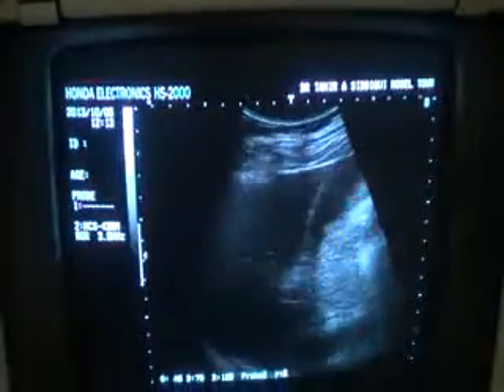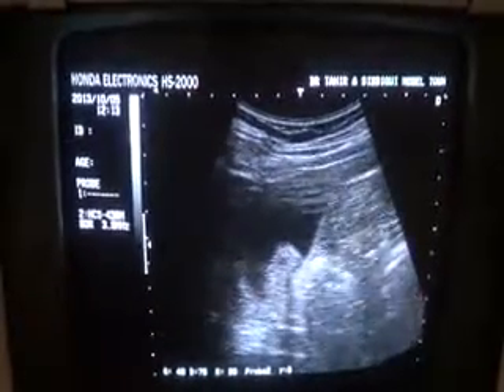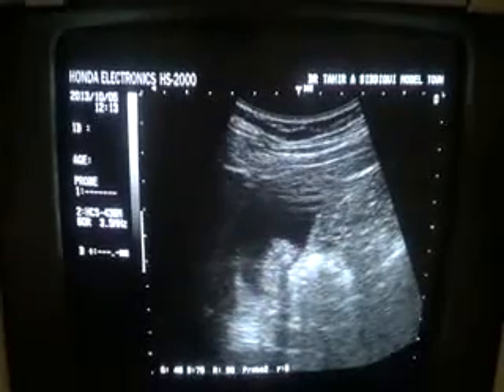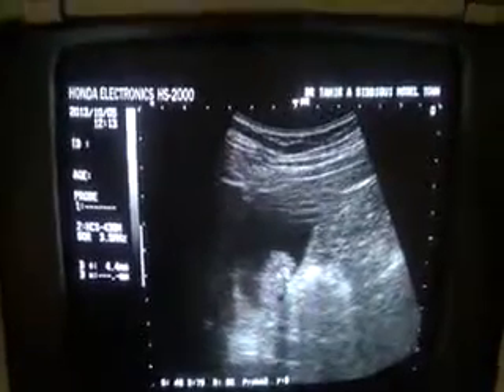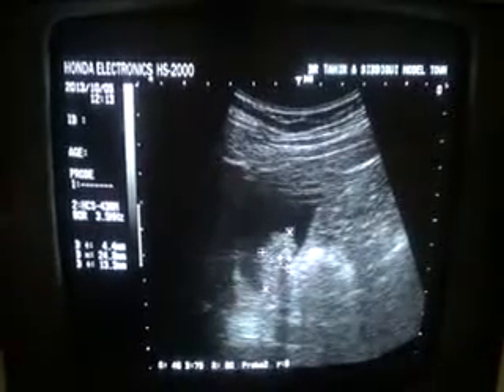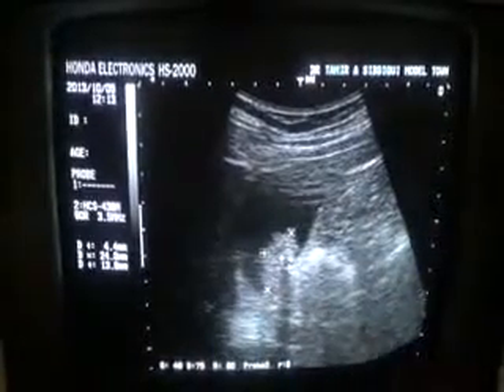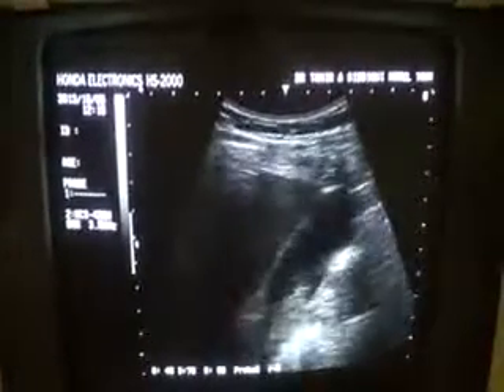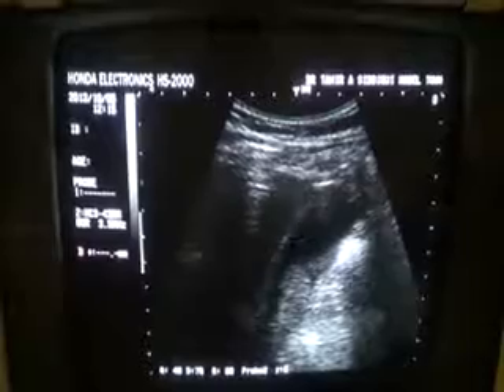GALL BLADDER posterior wall FIXED POLYP